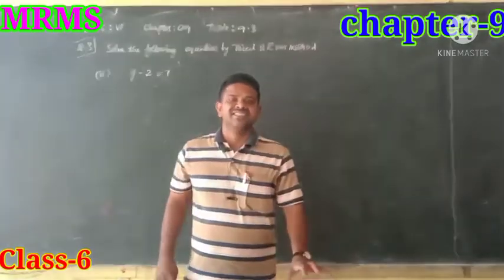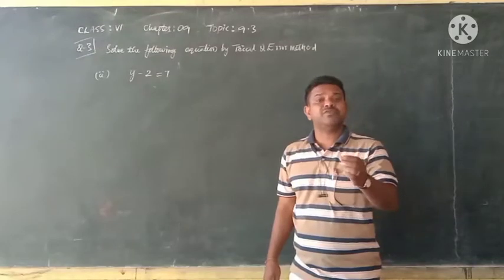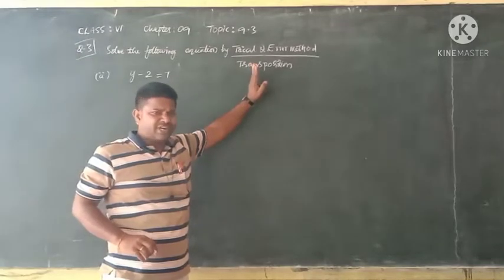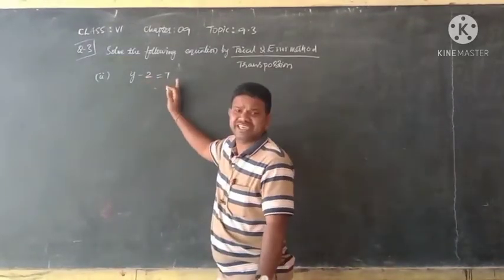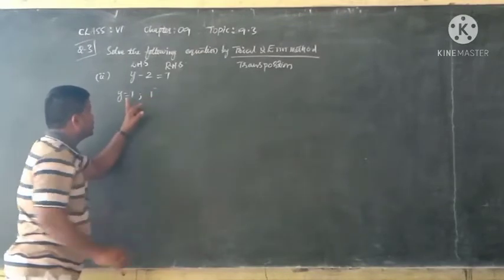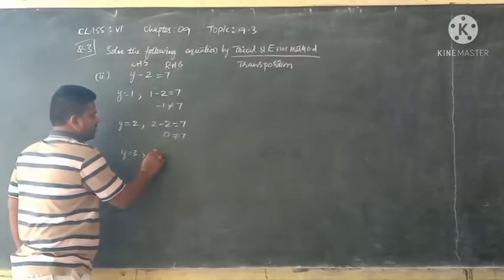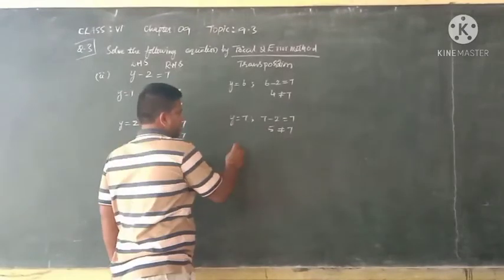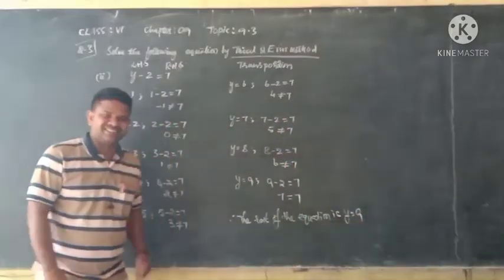MRMS VARNI DC: Class-6, Chapter-9, Maths, Ex:9.3(Q-3)